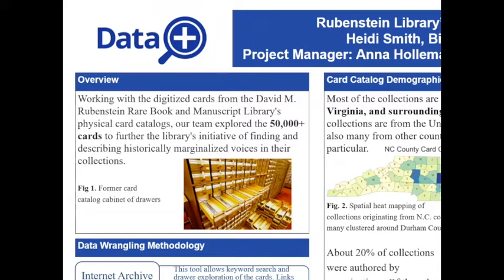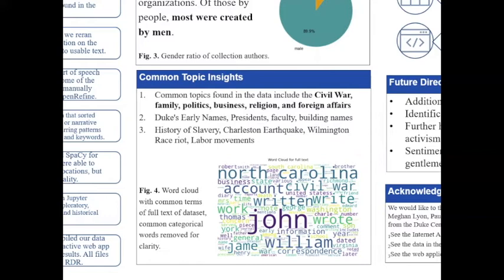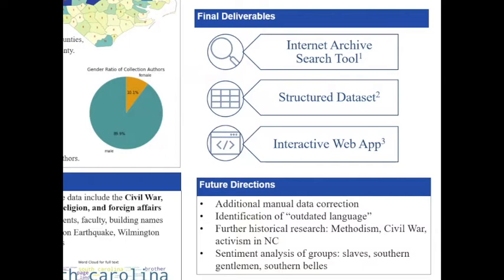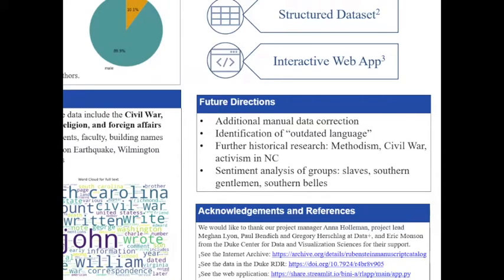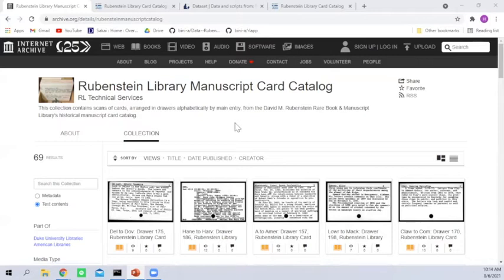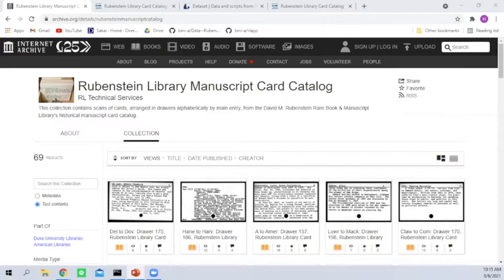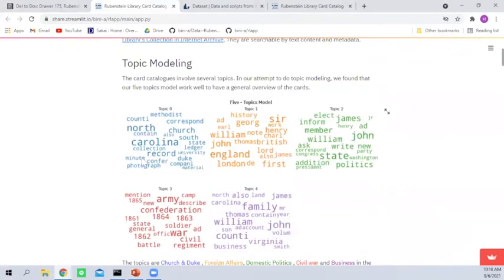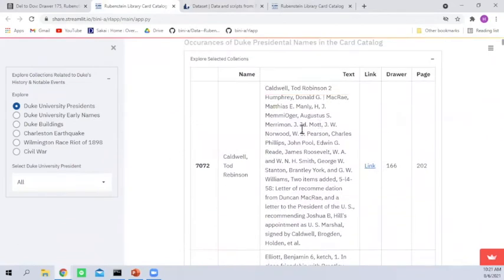Data+ 2021 Project Presentation: Rubenstein Library’s Card Catalog File